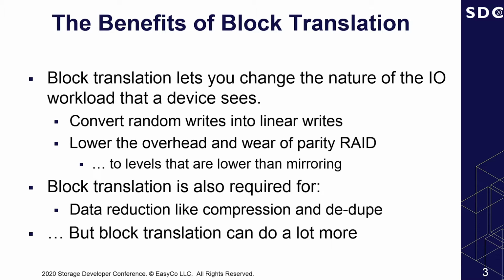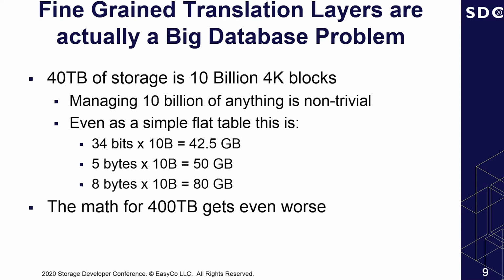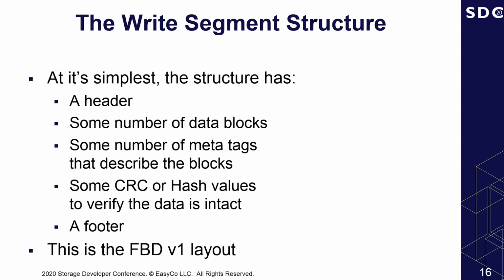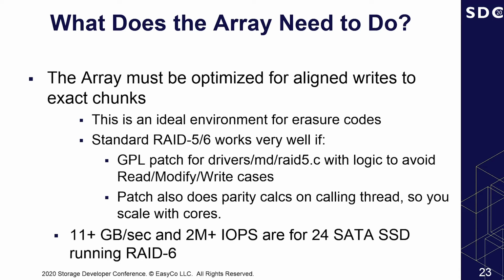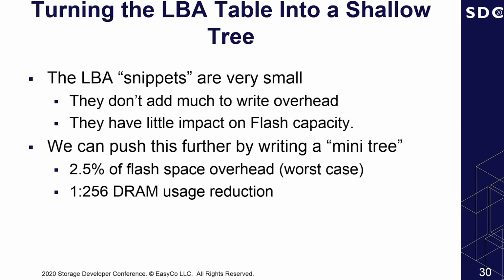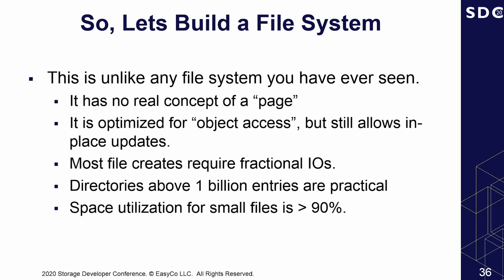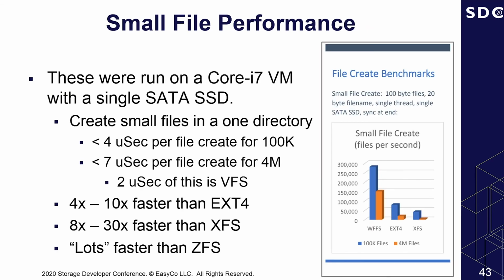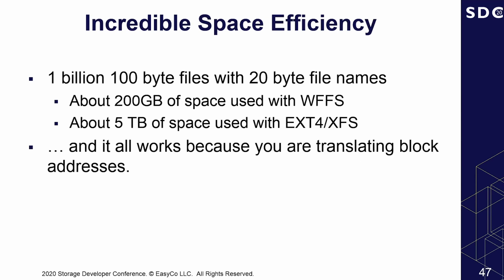SDC2020: Fine Grained Block Translation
Block translation is often used to linearize writes. This is especially useful for Flash SSDs as well as SMR hard disks. It likewise improves write performance in parity-based arrays. Block translation has an additional capability that can be exploited to create whole new storage paradigms. Block translation lets you construct efficient atomic updates that let you use nearly 100% of your arrays’ write bandwidth to store actual, useful, data. Atomic linearization opens an array of possibilities.
Here are some examples that have actually been implemented:

• Write a file system that lets you create hundreds of thousands of small files in less than a second, from a single thread, with greater than 90% space efficiency.
• Export blocks to other file systems or a SAN with near array speed writes regardless of workload block size or pattern.
• Reduce data with in-line compression and de-duplication without suffering a massive memory footprint or glacial performance. The magic which makes such things possible is efficient, linear, generation based, atomic writes. Instead of scattering data, metadata, allocation bitmaps, and journal elements across the array, this solution writes elements together as part of a linear, atomic, string.
• Linear IO: Each atomic write maintains absolute linearity and optimal alignment at the SSD and the array level.
• Inline: Each atomic write contains the actual, live, data. There are no additional copies or journals.
• Merge-able: Each atomic write can be appended with new data. Thousands of transactions can be combined eliminating intermediate updates for maximum bandwidth and space efficiency.
• Flexible: Atomic updates can include any collection of data blocks or even the absence of blocks. You are not limited in what you can put into a transaction.
• Variable Block Size: The blocks that you can store can contain from 16 bytes to 1 megabyte or more of payload for a single LBA. You can map your storage structure directly to blocks, even if the structure has variable sized elements.
• Safe: All IO is validated end-to-end with CPU-assisted checksums.
• Optimized for Bandwidth: The update structure allows for hundreds of megabytes in a single IO “write segment”.
Big data can finally move at device speed. This structure not only optimizes performance, but cost. SSDs are used with ideal write workloads, lowering both wear and cost. Linear writes and alignment mean that erasure codes out-perform mirroring and reach theoretical device speed. One user summed it up well: “We write faster than we read.”

Learning Objectives
Using block translation in new ways,Storage revolves around atomic updates,Consider a new paradigm for file systems and databases

Presented by
Douglas Dumitru, CTO, EasyCo LLC